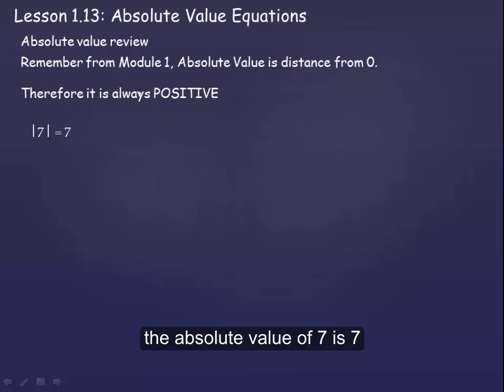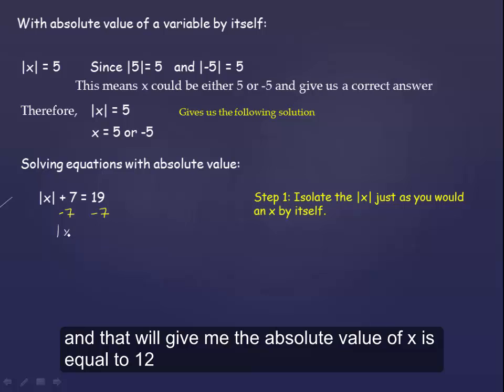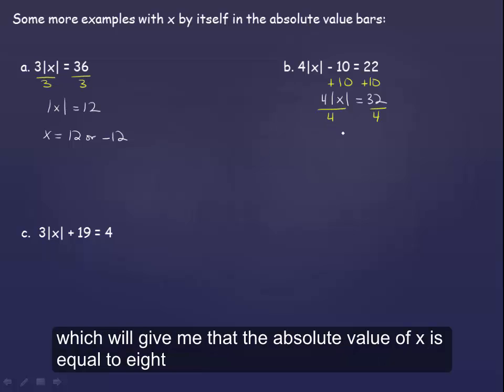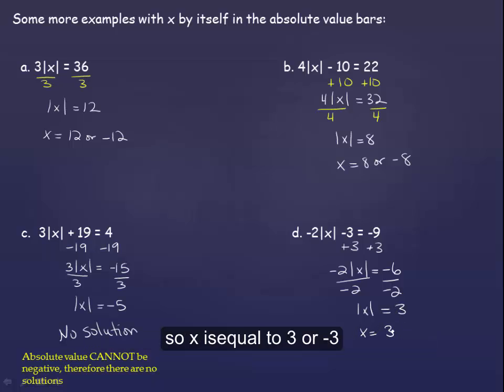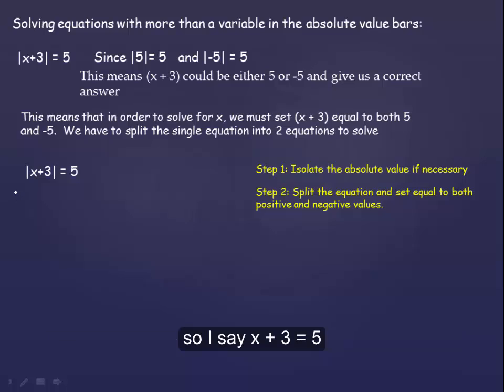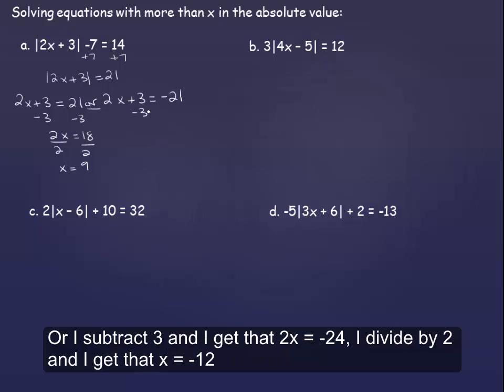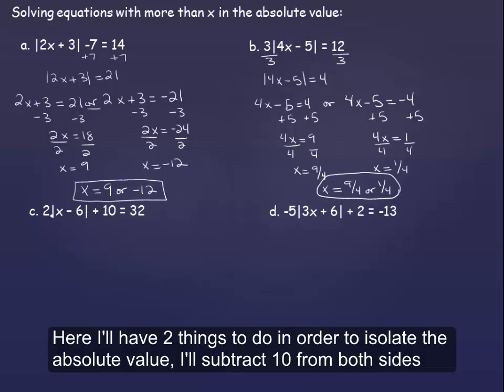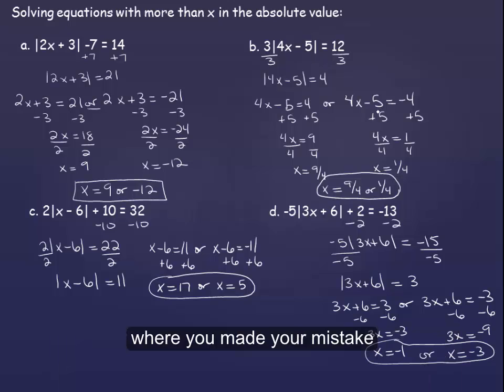Algebra 1B - Lesson 1.13 - Solving Absolute Value Equations - ADA Compliant